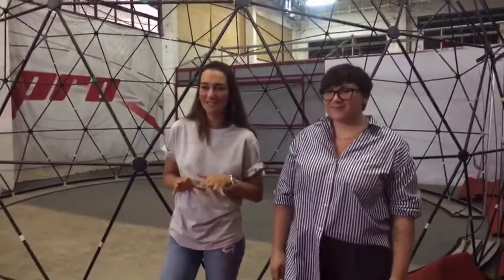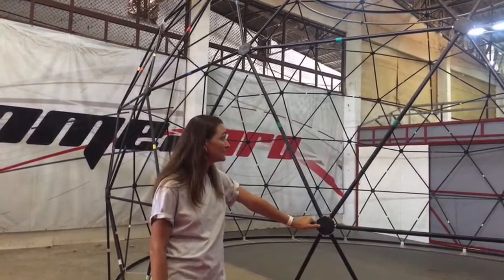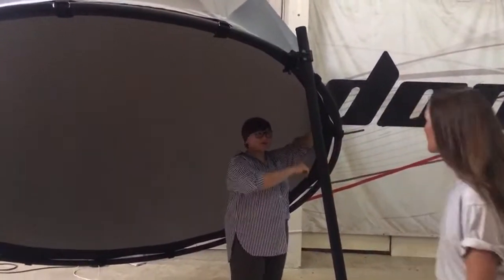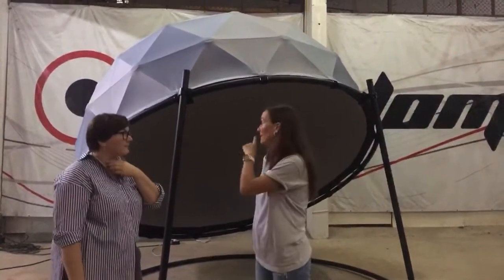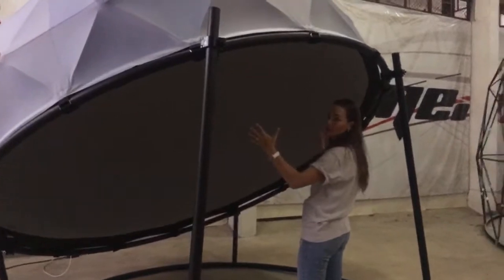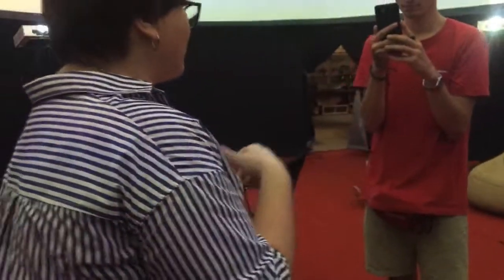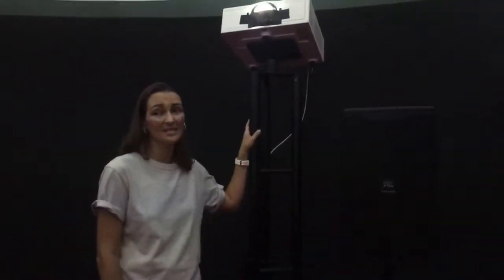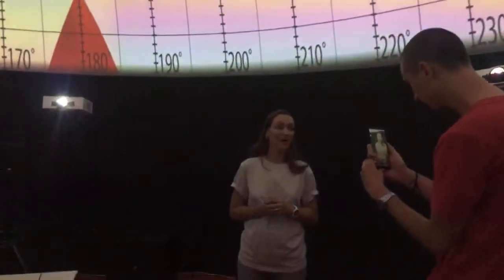Q&A session | Workshop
Rent a dome: shorturl.at/npGZ8